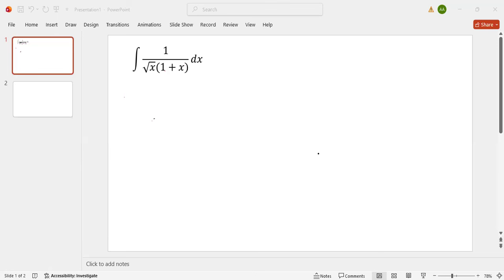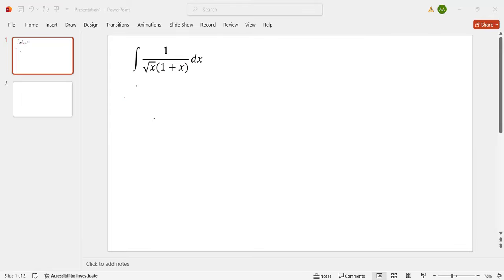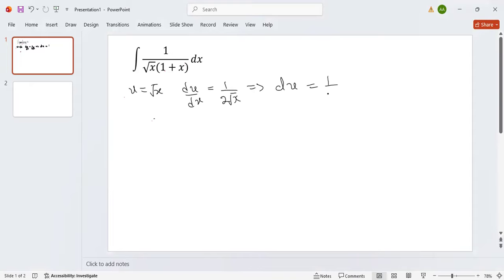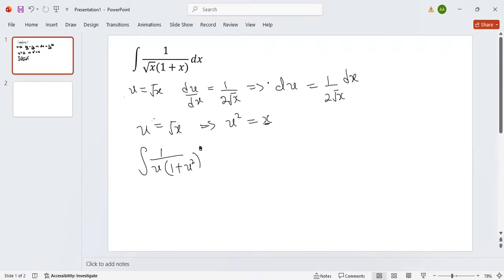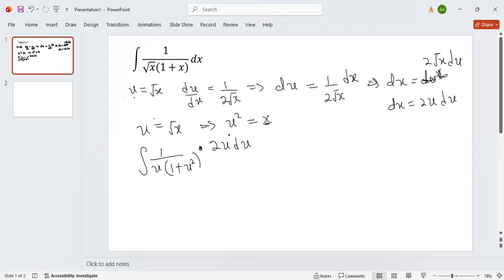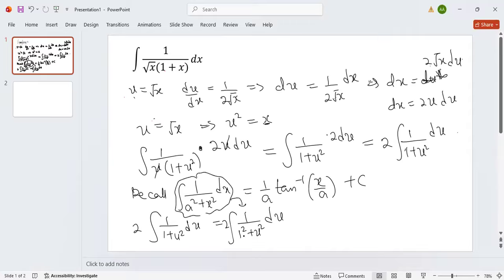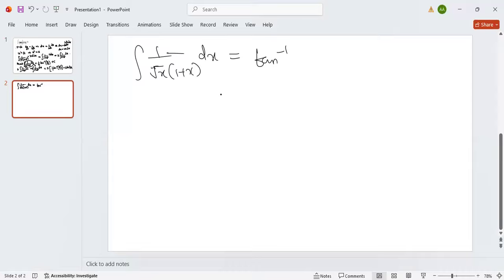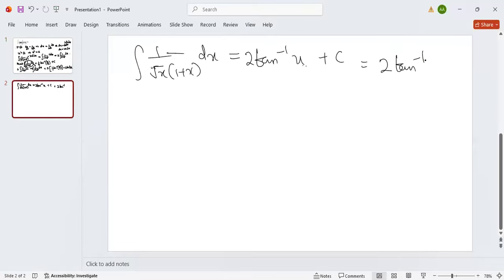SOLVE THIS STANFORD STYLE INTEGRATION (ANTI DIFFERENTIATION) QUESTION WITH ME IN MINUTES!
Master solving integration questions like an expert. In this video, difficult integration questions are simplified using the integration by substitution technique.